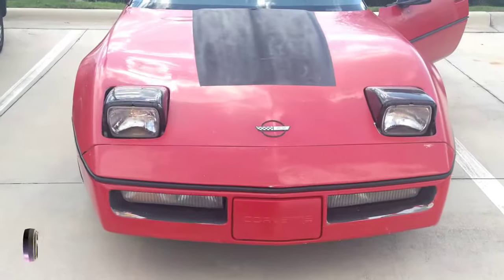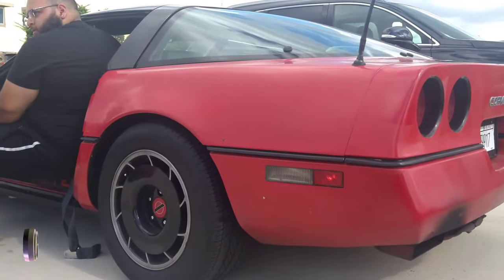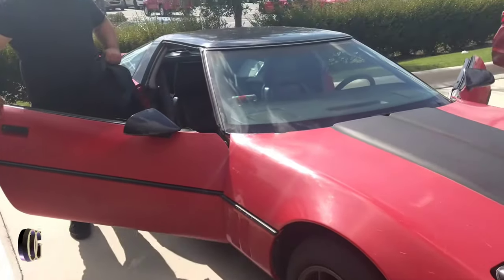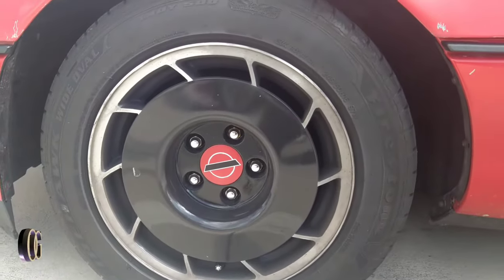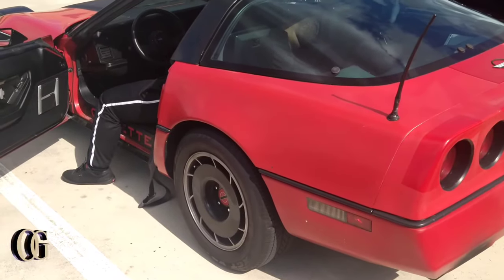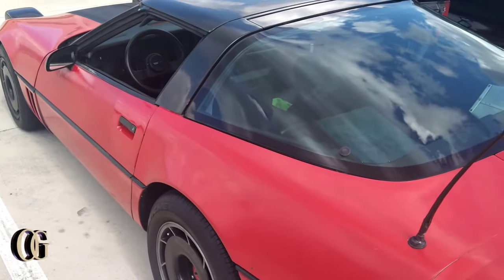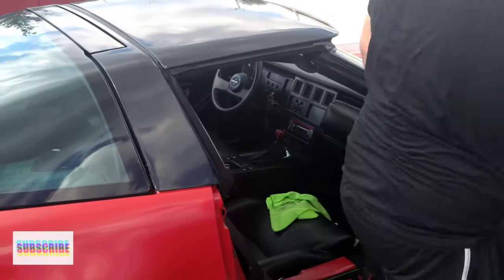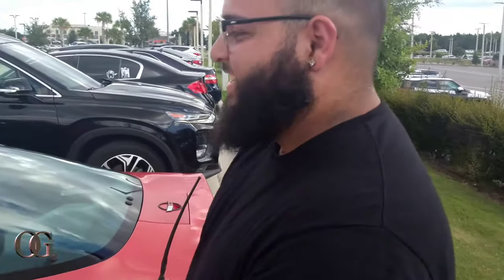Review Of A 1984 Chevy Corvette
Car Reviews With LifeWithOG